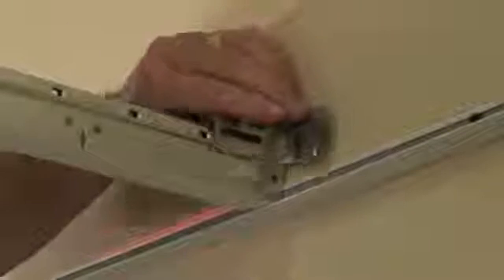USG Installation Seismic Clip ACM7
Deckon Asma Tavan Sistemleri, USG Sismik Taşıyıcı Sistem Video